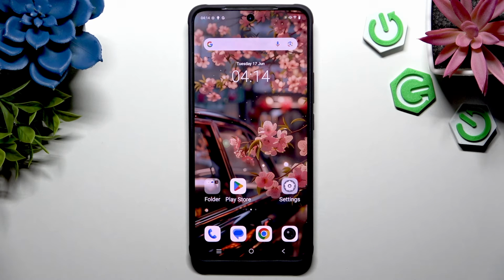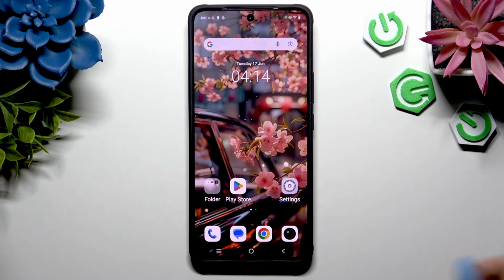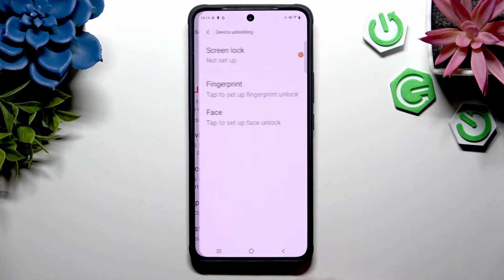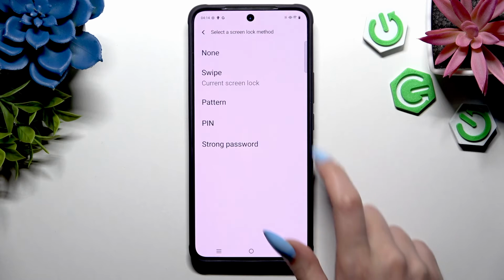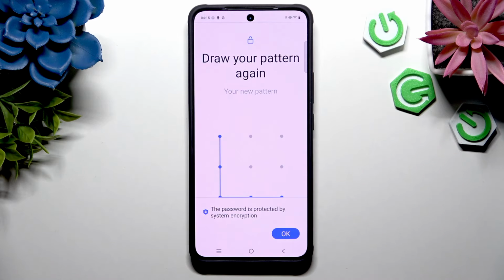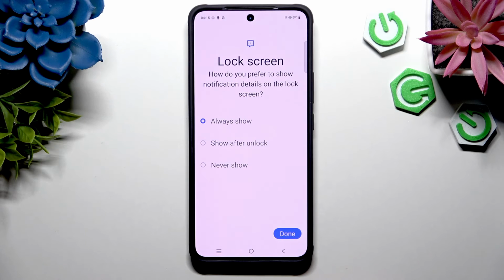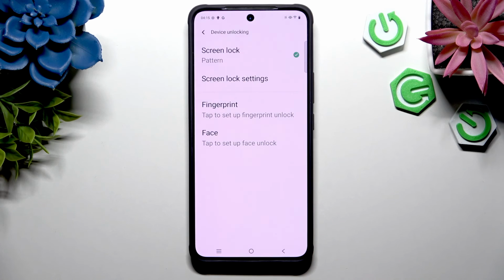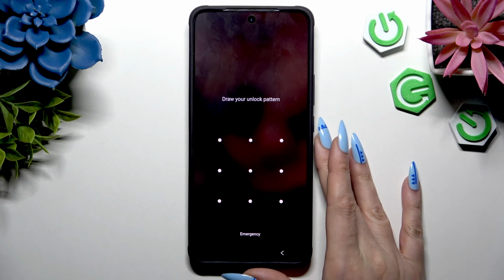VIVO iQOO Z10 – How to Set Up Screen Lock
Learn how to set up a screen lock on your VIVO iQOO Z10 to keep your device secure and protect your personal information. In this video, we show you step-by-step how to access the security settings, choose between pattern, PIN, or password, and customize your lock screen notification preferences. Setting up a screen lock on the VIVO iQOO Z10 is an important way to prevent unauthorized access and keep your data safe. Whether you are new to VIVO phones or just want to update your security, this guide will help you easily enable and configure the screen lock feature on your iQOO Z10 smartphone.

How to set up screen lock on VIVO iQOO Z10?
How to change lock screen security method on VIVO iQOO Z10?
Where are the screen lock settings on VIVO iQOO Z10?

0:00 Start and open settings
0:08 Go to Security & Privacy
0:24 Select Device Unlocking
0:39 Choose and set up screen lock method
1:01 Set lock screen notification preferences
1:25 Test the new screen lock